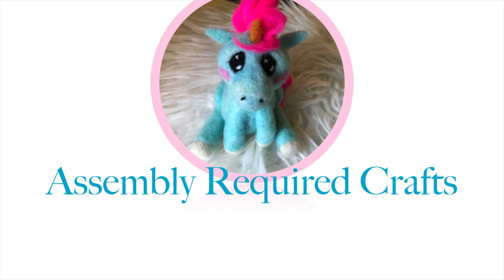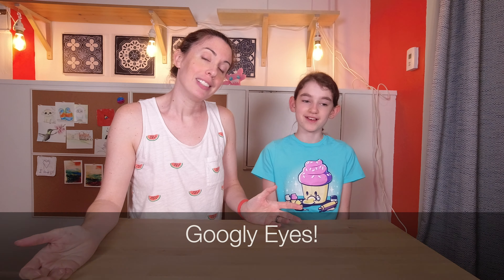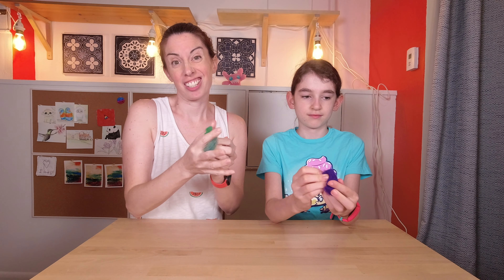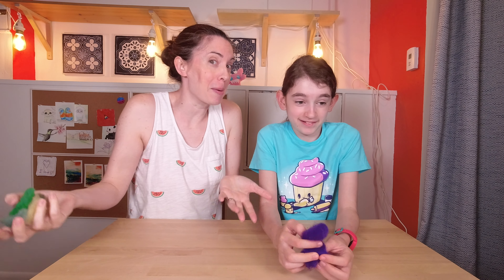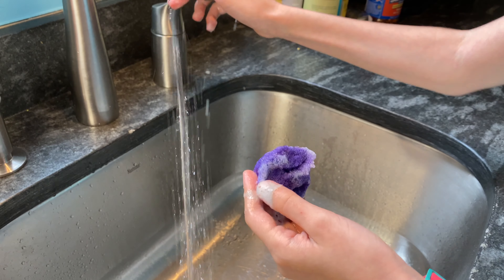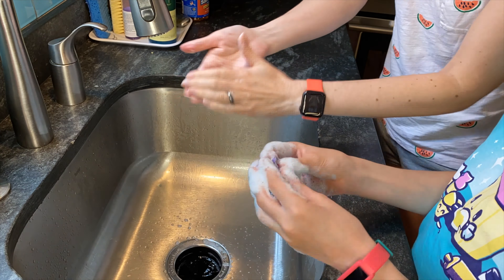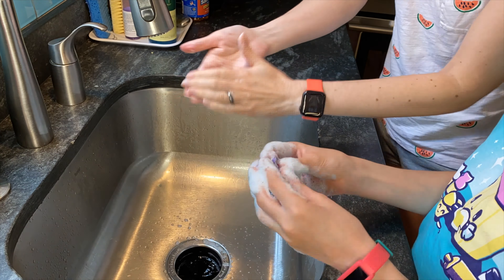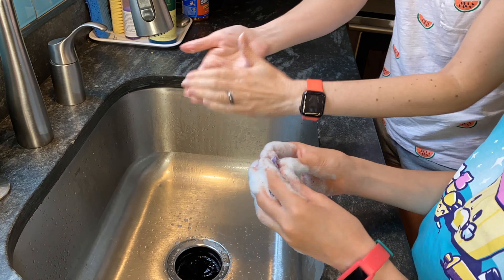Summer Fun: How to Wet Felt a Simple Wool Monster with Googly Eyes!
In this video, we show you how to use just a few materials to make your own wet felted monsters. This monster making project is great for all ages because the wool doesn't have to be felted perfectly. In fact, the imperfections make the monsters perfectly unique. All you need to make these cool creatures are: wool, hot water, soap, googly eyes and glue. What are you waiting for? Go make some cool monsters!